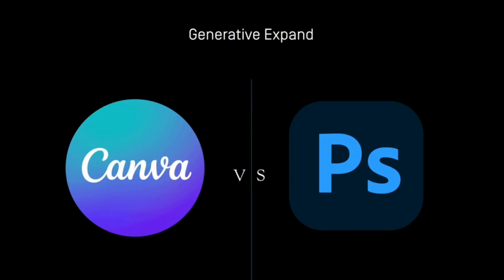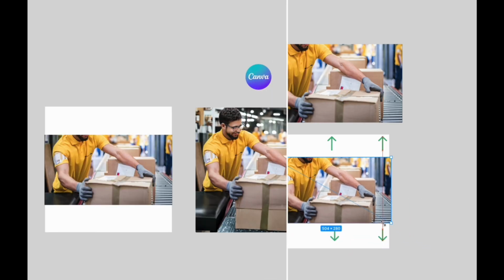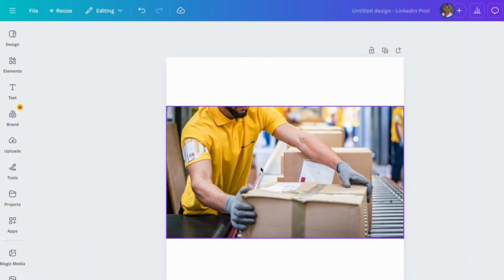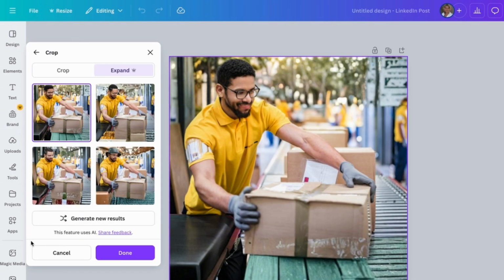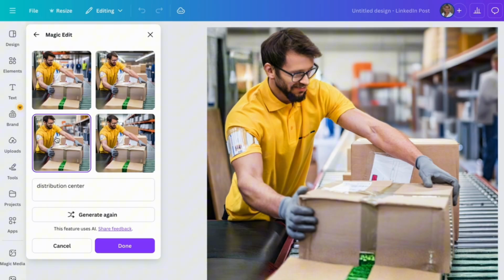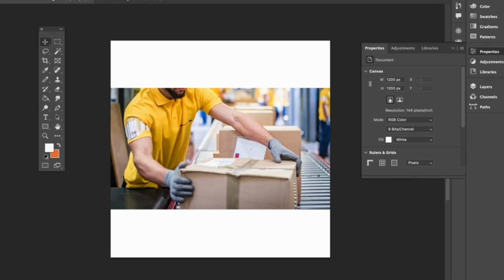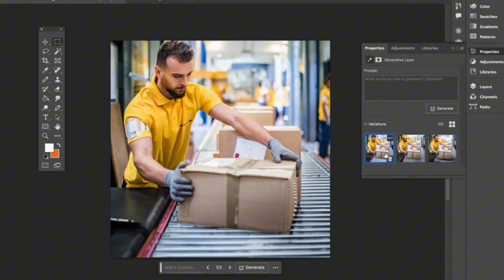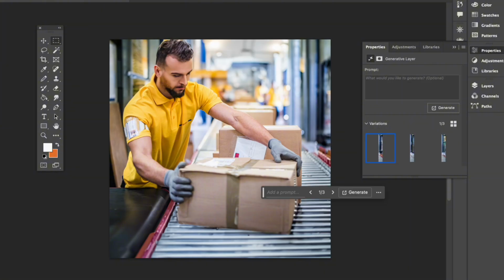I Tested Canva's Magic Expand Against Photoshop's AI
Repurposing content is every marketer’s daily task — but resizing photos for different formats can be a pain.
In this video, I compare Canva’s Magic Expand and Photoshop’s Generative Expand to see which AI tool does a better job of expanding photos automatically.

You’ll see both tools in action and find out which one delivers cleaner results, fewer weird artifacts, and the easiest workflow for marketing teams.

🧠 What you’ll learn:

 - How AI can resize and expand photos for any platform (LinkedIn, Instagram, etc.)
- The differences between Canva’s and Photoshop’s AI expand features
- Which tool I actually prefer for day-to-day content repurposing